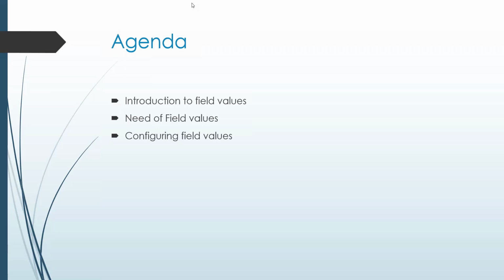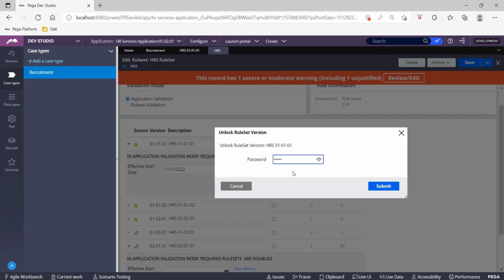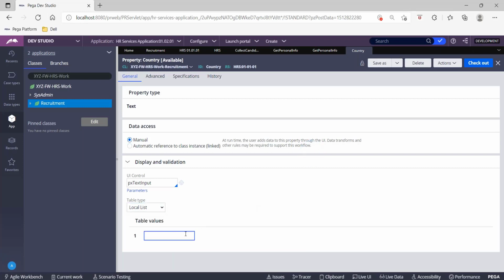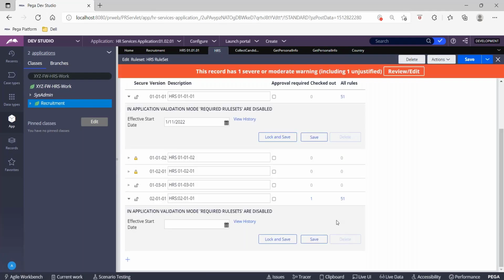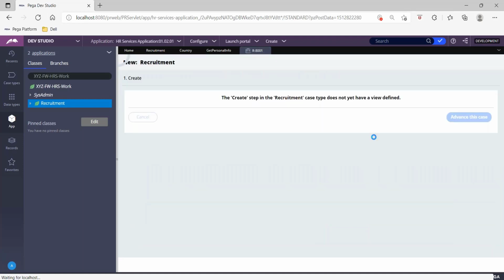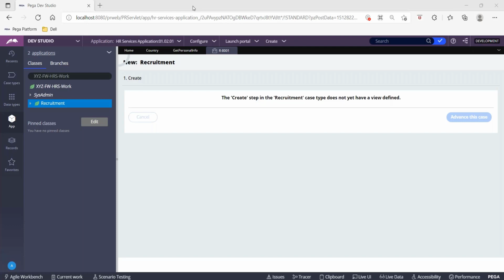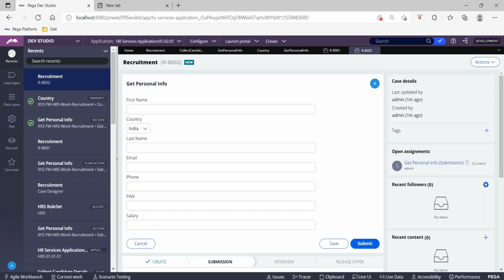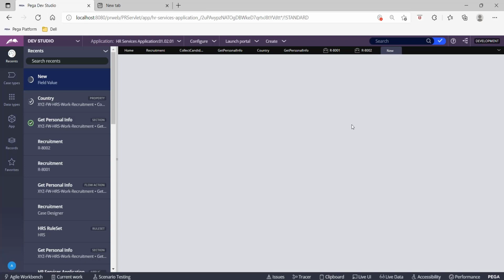Pega CSSA Training | Pega CSSA Course | Pega CSSA Online Course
Our Pega CSSA Training course is delivered by our expert instructors who have years of experience in the industry. The course is delivered online, making it convenient and accessible for everyone. Our Pega CSSA Course is also affordably priced, so you can get the training you need without breaking the bank.